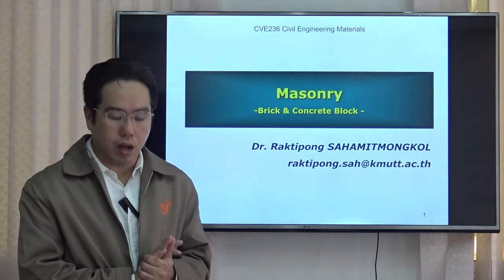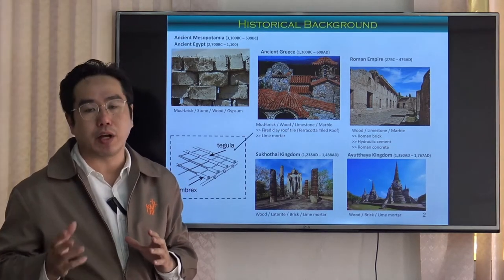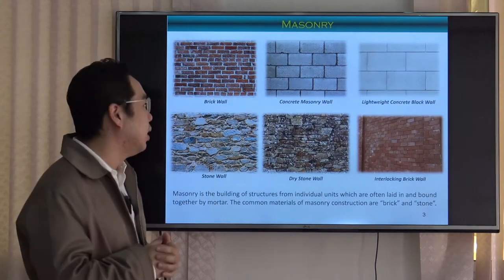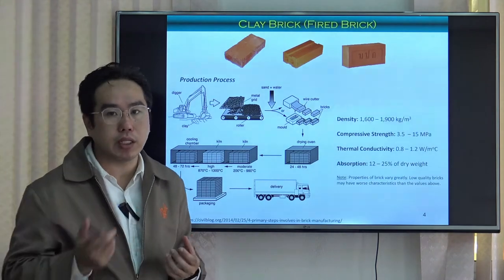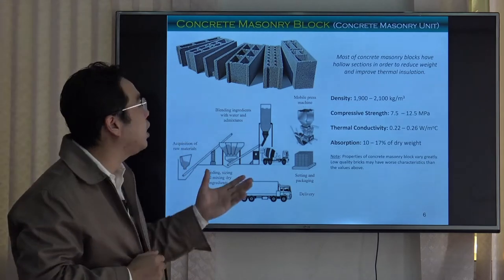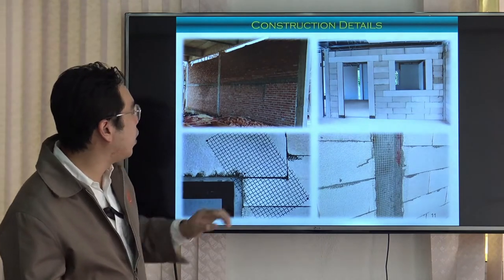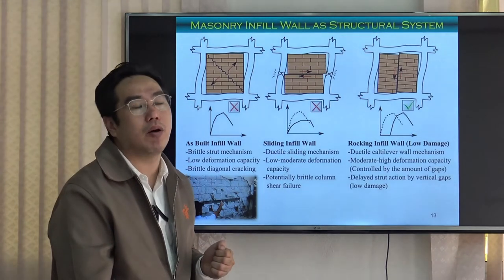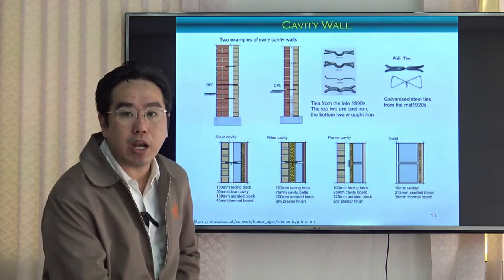Masonry (by Dr.Raktipong Sahamitmongkol)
*** English Version ***
This presentation is a brief explanation about masonry, one of construction materials with thousand years of history. Basic characteristics of "Masonry" is discussed. Introduction of different type of masonry unit (clay brick, concrete block, interlocking block, and lightweight concrete block) is provided. Short explanation about cautions during the construction of masonry is provided.
(recorded on 22nd February 2021)